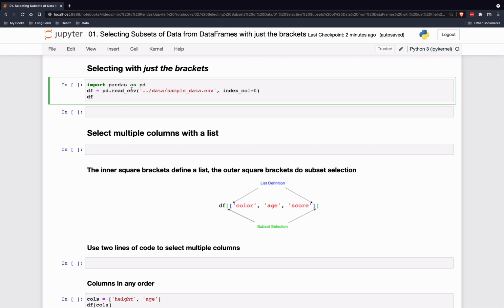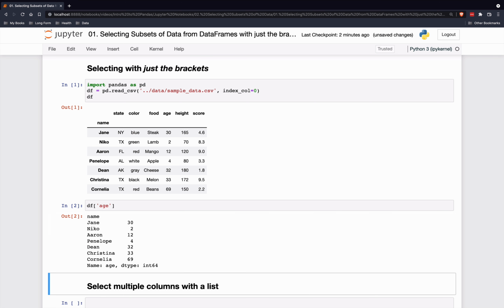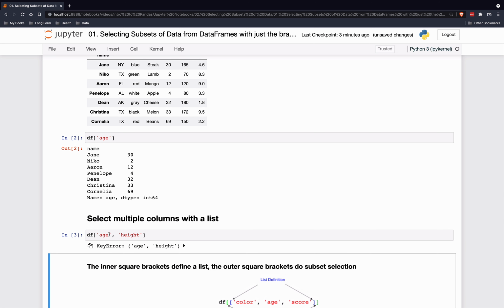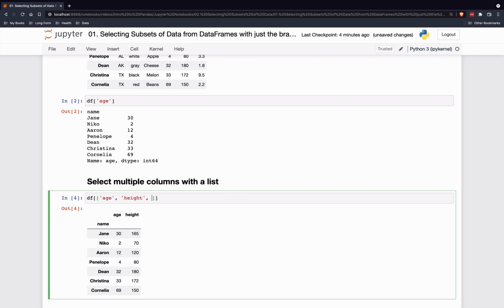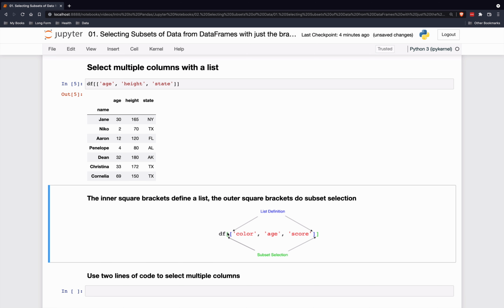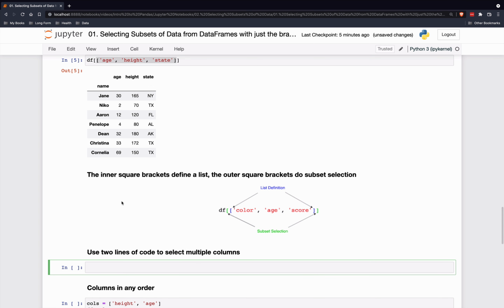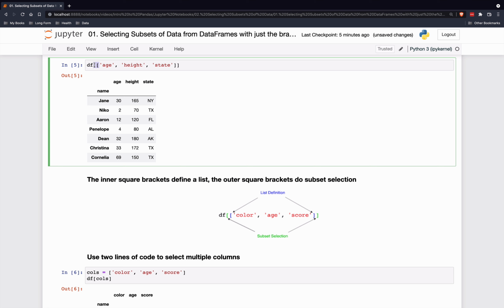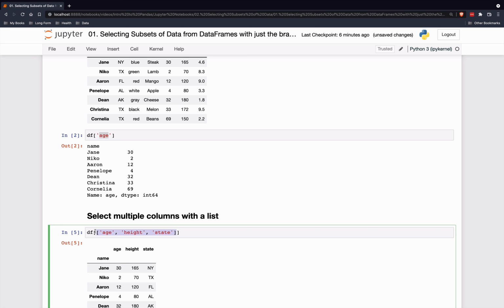102 Selecting with Just the Brackets